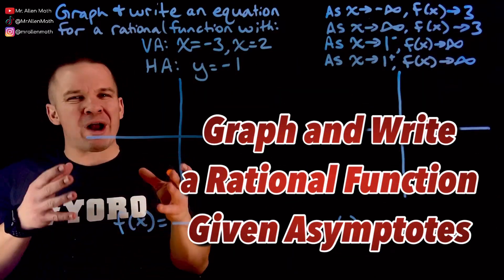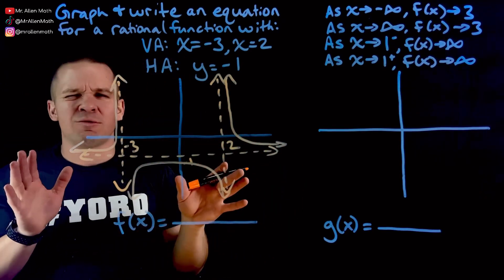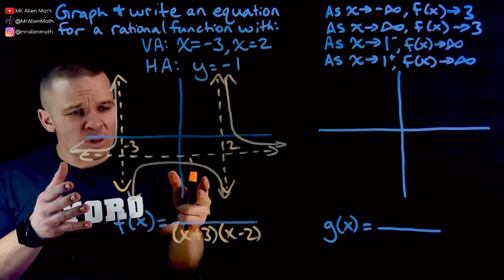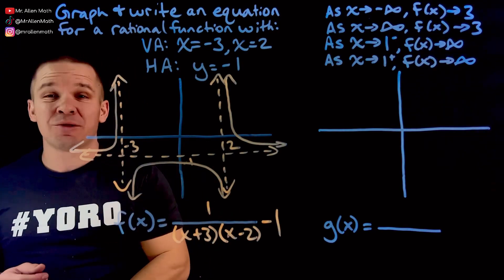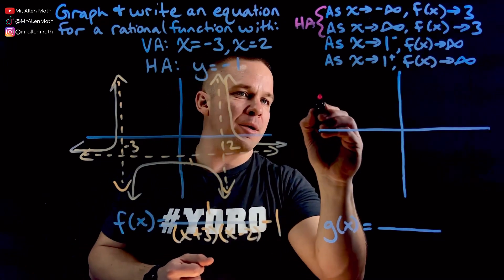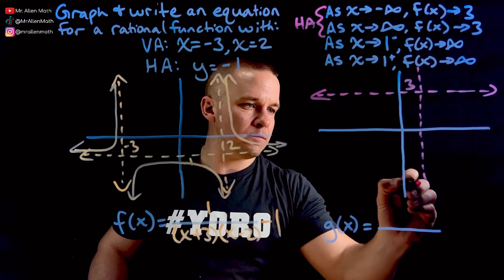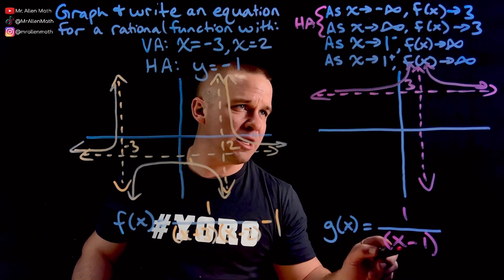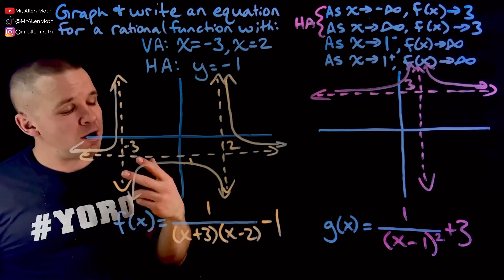Graph and Write a Rational Function Given Asymptotes and Asymptote Behavior